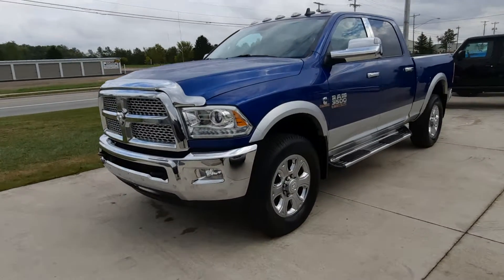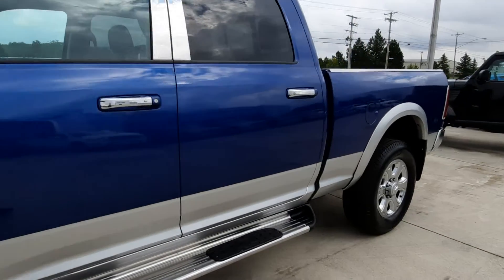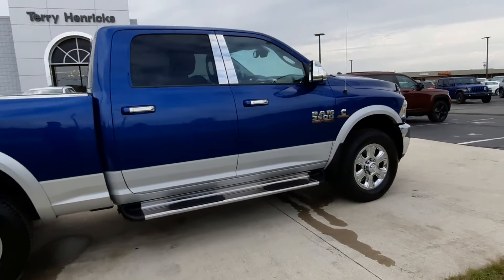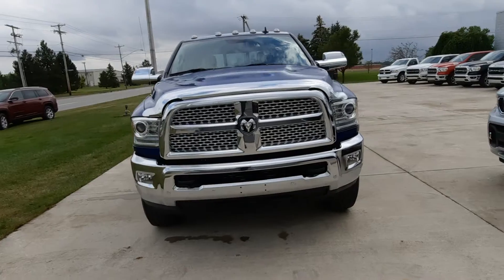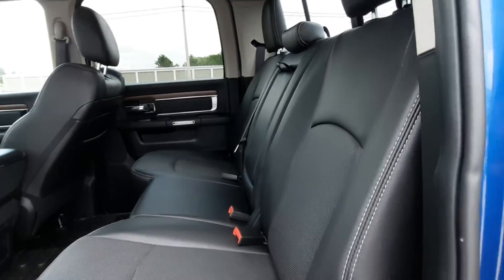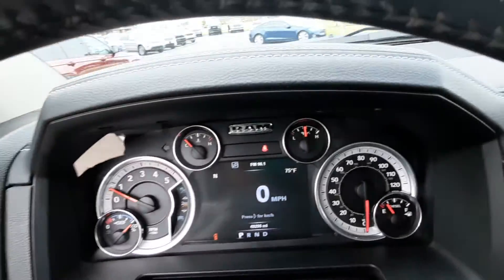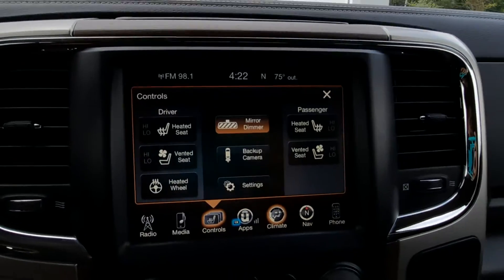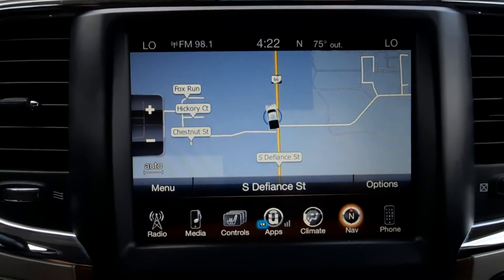Used 2017 Dodge Ram 3500 Laramie Walk Around (N21285A)